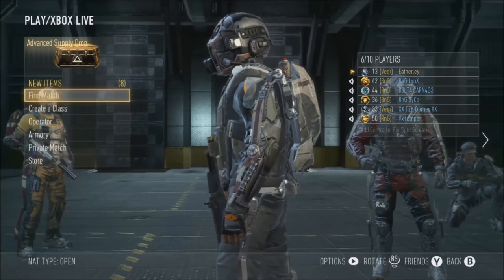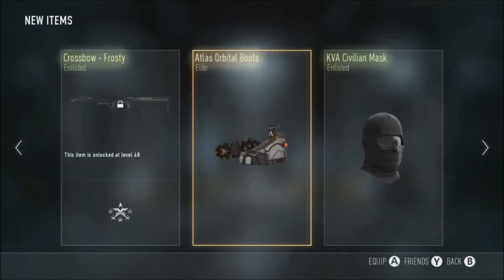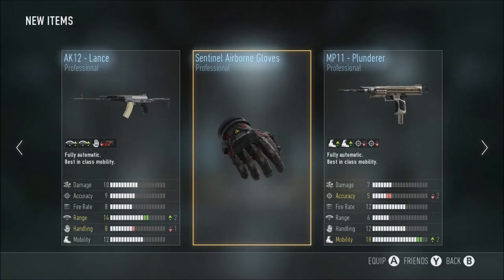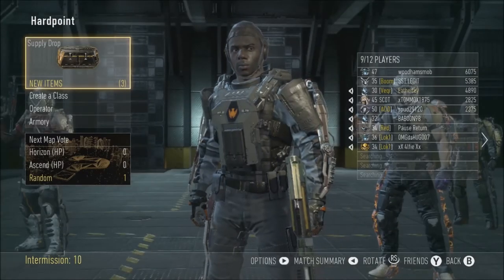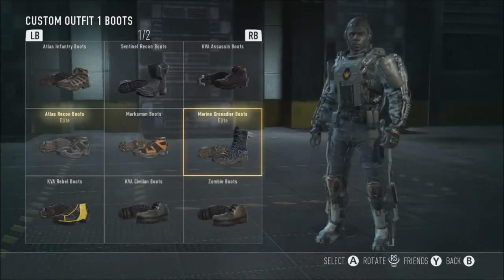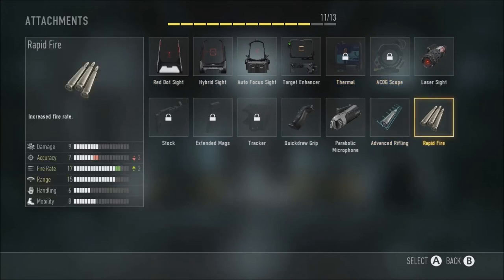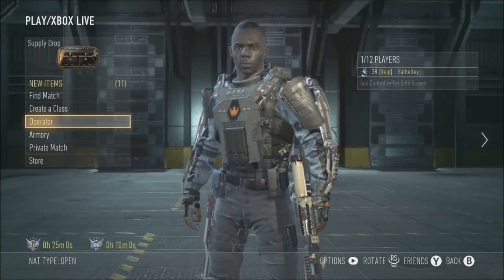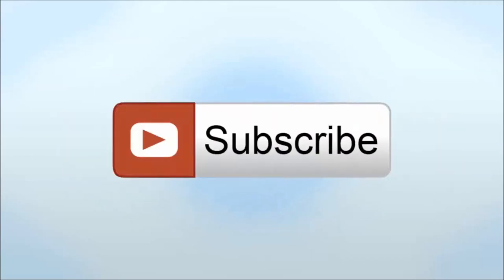'NO, NO, OMG!' | Supply drop Sunday #7 | Call of Duty Advanced Warfare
Can we get 15 likes and this series will continue? A massive 25 drop opening at #10!

Wait for the bass drop!

Eatherley